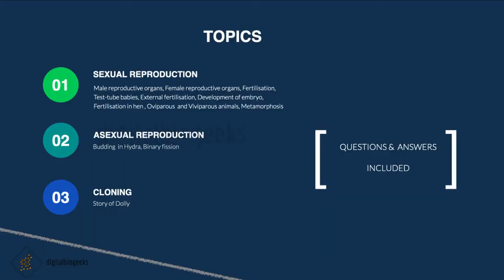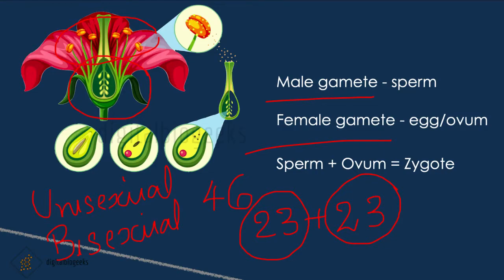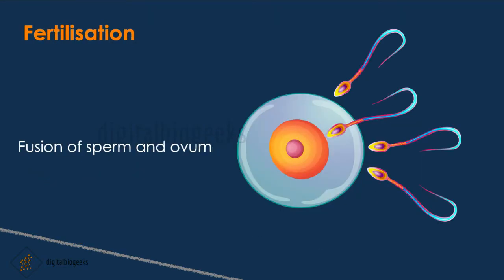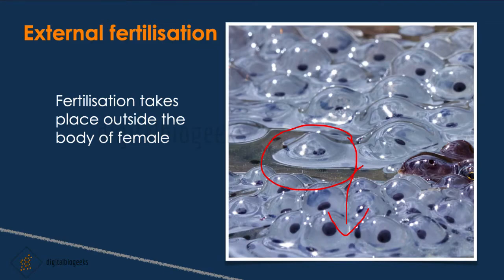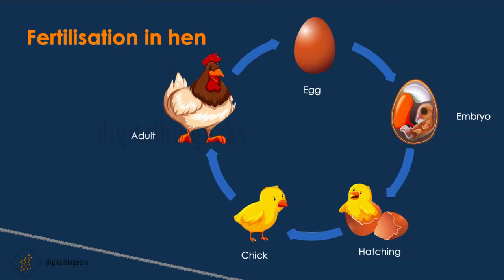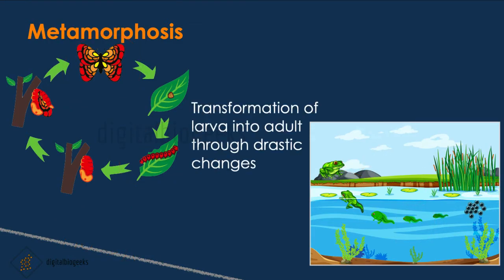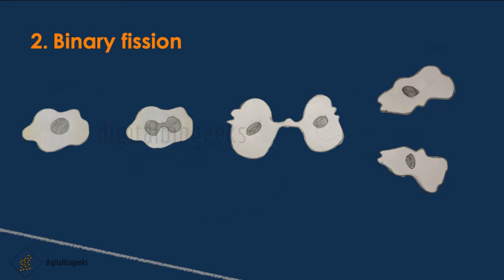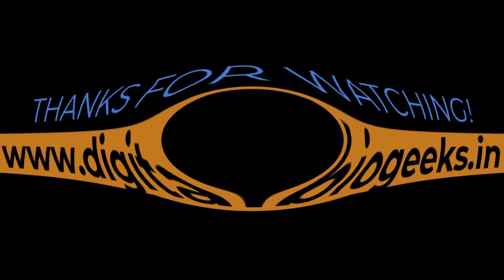Reproduction in animals | Class 8 Science | Chapter 9 - Full Chapter | NCERT | CBSE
[Full Chapter Explained with MCQs ]
Chapter 9 | NCERT CBSE | Reproduction in animals | Class 8 Science
Topics : Reproduction, male reproductive system , female reproductive system, fertilization, test-tube babies, external fertilization, development of embryo, fertilization in hen, oviparous and viviparous animals, metamorphosis, budding in Hydra, binary fission, cloning
Topics explained in this video :
 Introduction 0:00
 Reproduction 1:14
 Male reproductive system 2:52
 Female reproductive system 3:39
 Fertilization  4:47
 Test-tube babies 5:35
 External fertilization 6:15
 Development of embryo 7:39
 Fertilization in hen 9:15
 Oviparous and Viviparous animals 10:13
 Metamorphosis 11:01
 Budding in Hydra 12:16
 Binary Fission 13:13
 Cloning 14:05

reproduction in animals, class 8 science chapter 9